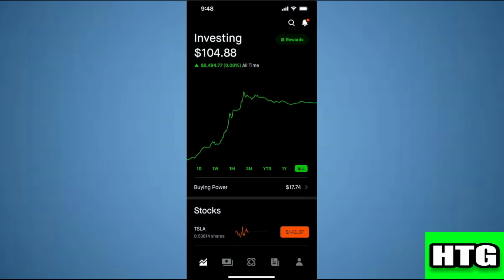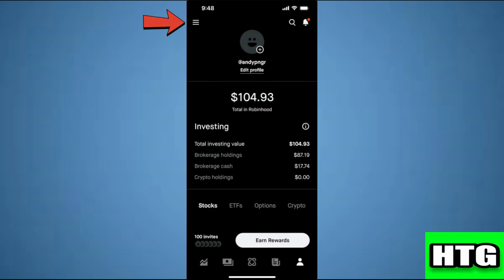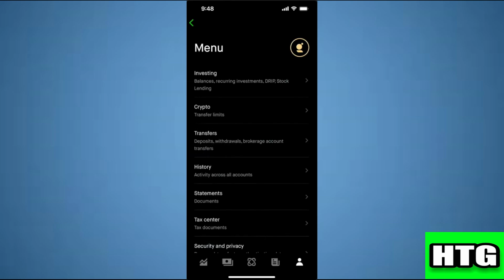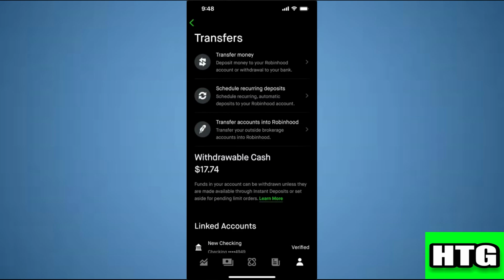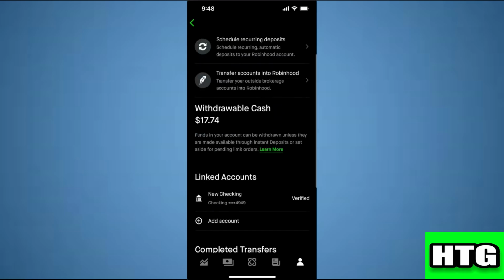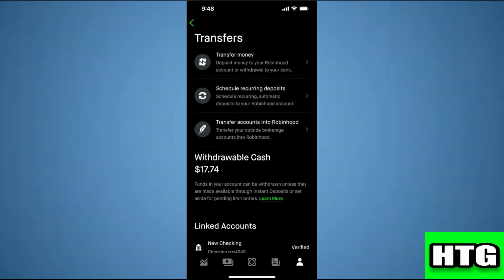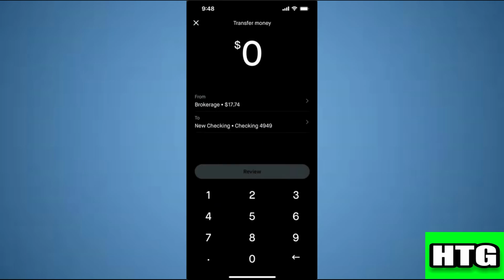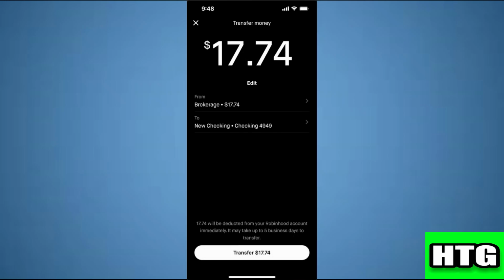ROBINHOOD HOW TO DEPOSIT MONEY INTO BANK 2024! (FULL GUIDE)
This guide provides clear and easy-to-follow instructions on how to transfer funds from your Robinhood account to your bank. Learn about different transfer methods, processing times, and potential fees. Optimize your cash management by efficiently moving money between Robinhood and your bank account.